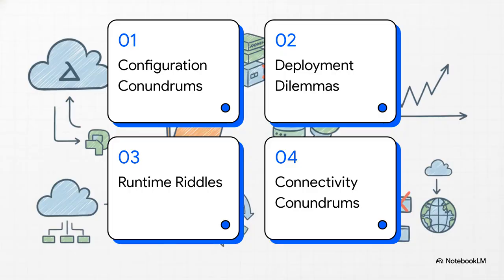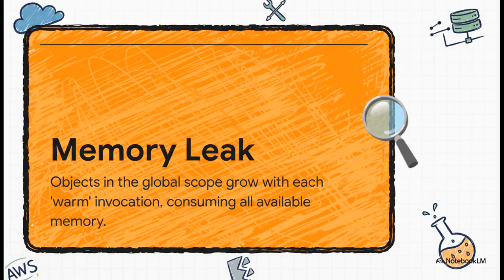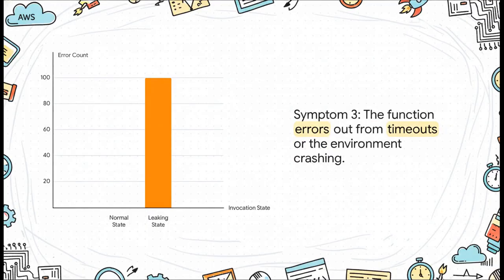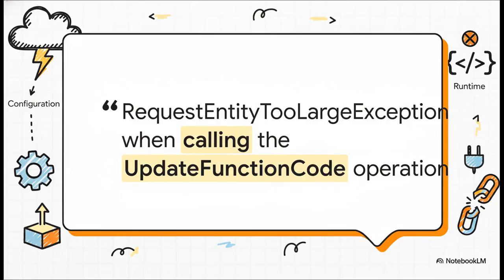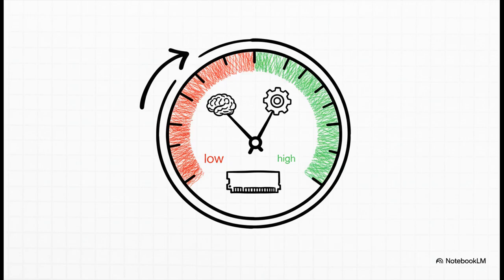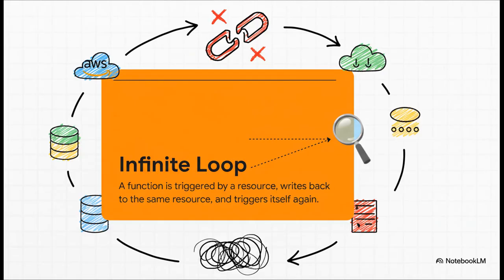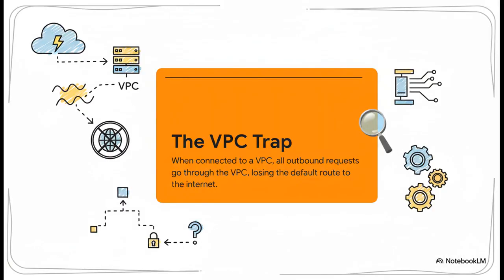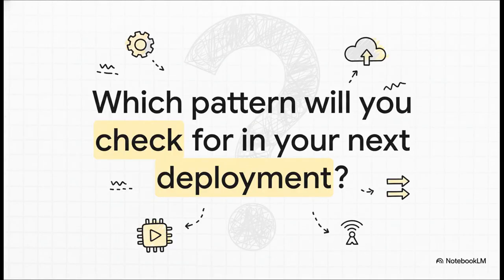AWS Lambda: Troubleshooting Guide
Learn how to troubleshoot common AWS Lambda issues and keep your functions running smoothly. In this video, we'll cover everything from configuration problems to deployment dilemmas, runtime riddles, and connectivity conundrums. Discover how to identify and fix errors to ensure your Lambda functions are always ready for action.